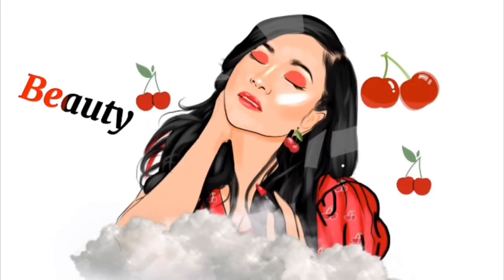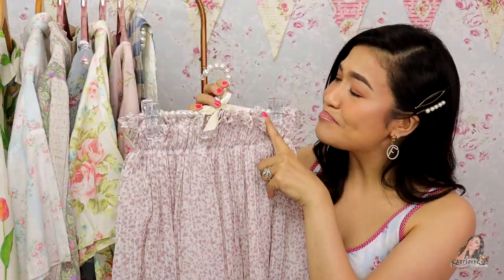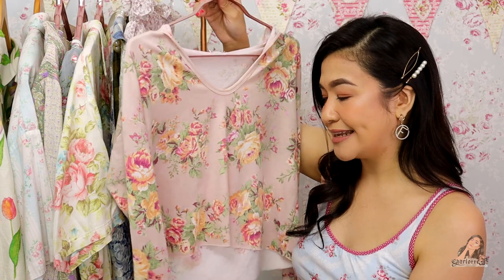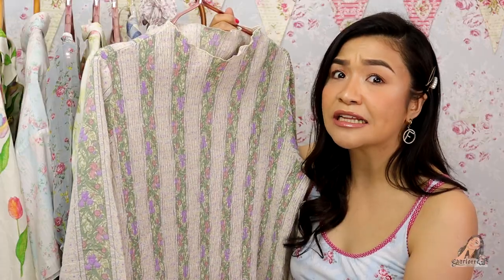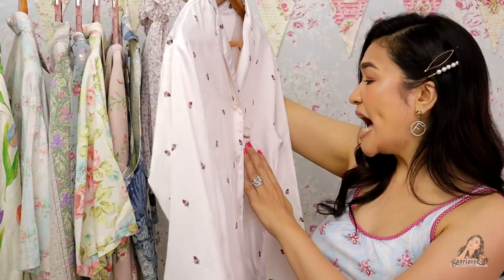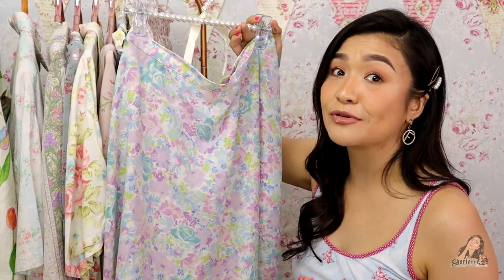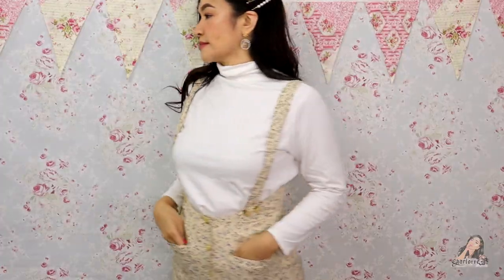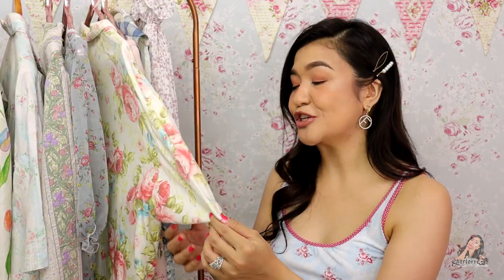🌹FLORAL UKAY HAUL🌹 VINTAGE, DAINTY AESTHETIC| 10 PESOS!! Charlotte F🍒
Hi guys! Upload Saturdays is on but if you are keeping this day solemn, please watch this tomorrow instead! Happy Easter! The solemnity of your Holy Week will of course be disrupted by my loud chatter. Hope you are having a meaningful holy week my Bombshells🍒

UPLOAD SCHEDULE:
Tuesdays 5pm Brainisms
Saturdays 5pm Beauty and Fashion

...more to be discovered!!! Let me know your favorite ukay shops! Share naman diyaaaaaan..

UKAY UKAY IN ANGELES, PAMPANGA:

SUSANA FASHION COLLECTIONS
938 Fields Avenue, Balibago, Angeles City, Pampanga

KUMU: charlotte_ferguson
LIVESTREAMS: LAZ GLOW UP! Wednesdays 1-3pm at Lazada Live

I am Charlotte Ferguson, a singer, dancer, host of over fifteen years, a Youtuber of late and wife to Mr. F. I have so much to share from my experience in the entertainment industry on beauty, fashion and personality development. 🍒

🍒 Thank you F Bombshells for your continued support and if you know me well, you know I’ll be happy to have any comment from you! They are more valuable to me than the subscriber count so please make my day! 🍒